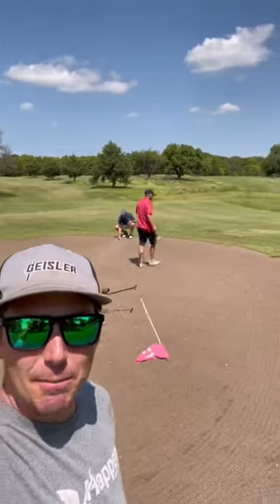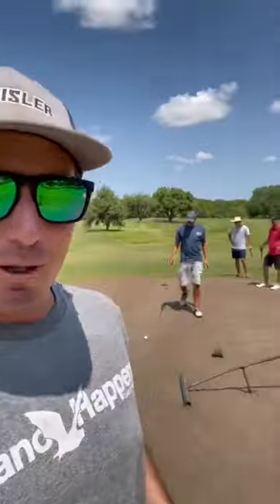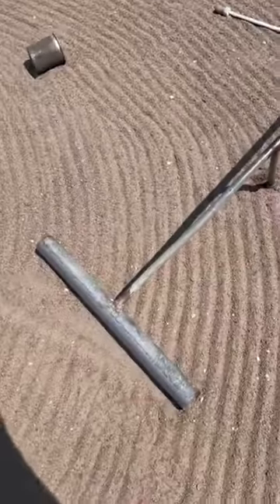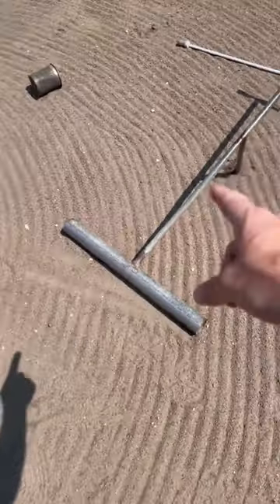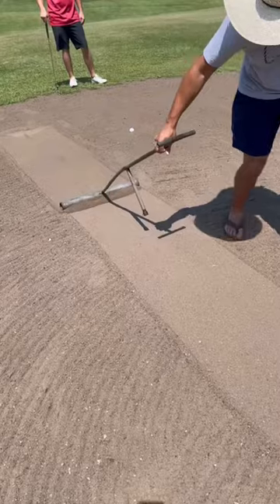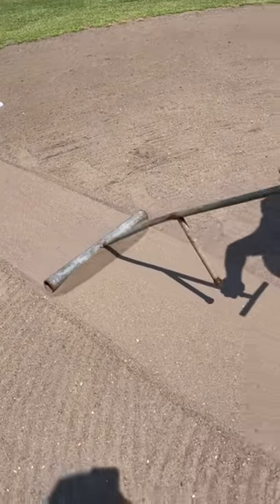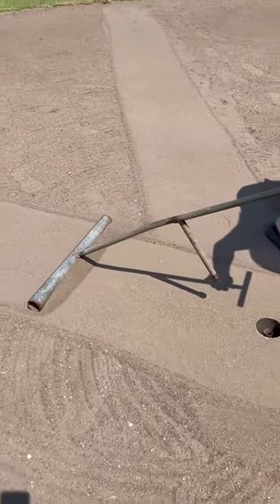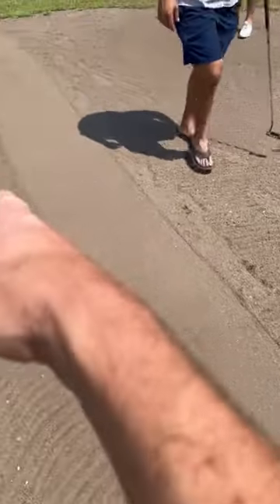This is a great place to learn the game!